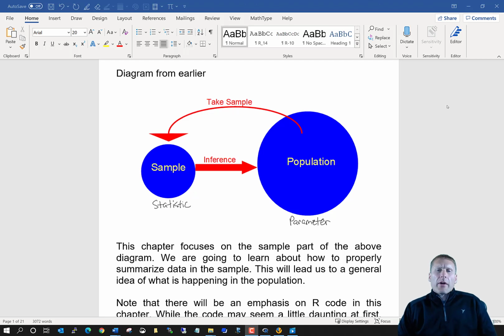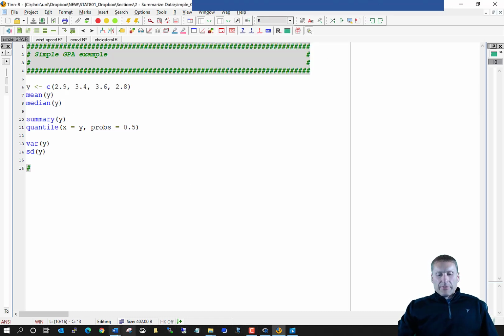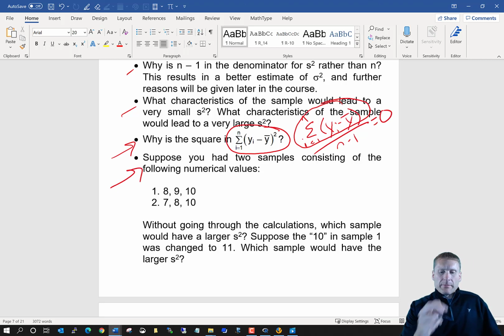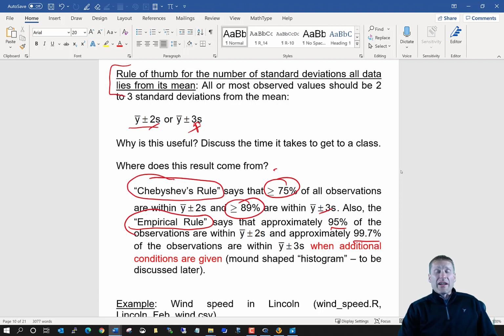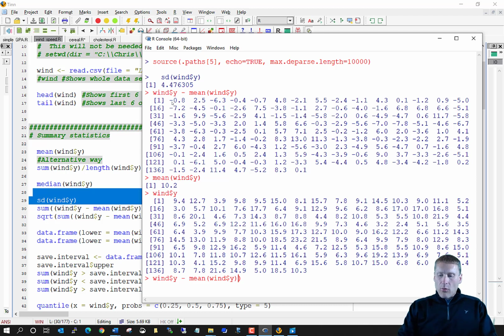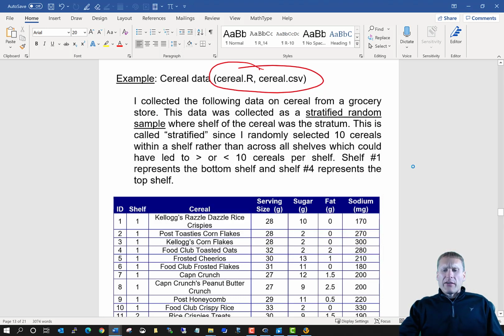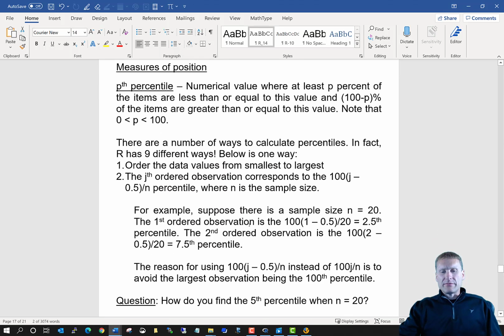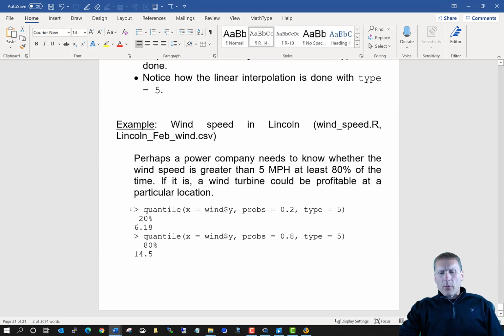Introduction to Mathematical Statistics: Summarize data (numerical)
for the course notes. This section discusses numerical and graphical summaries of data.